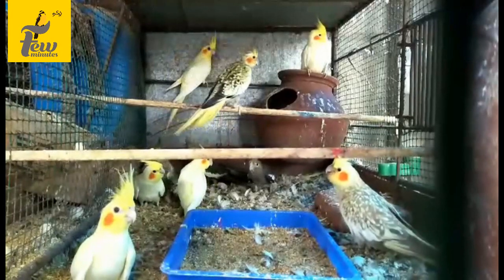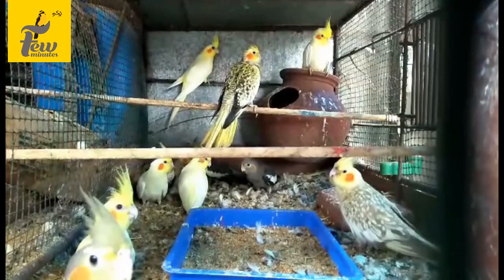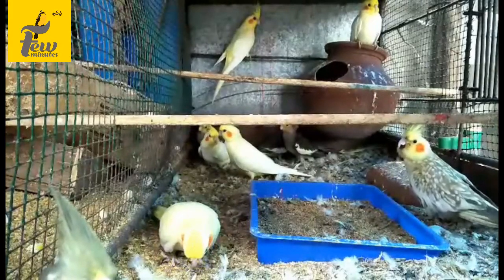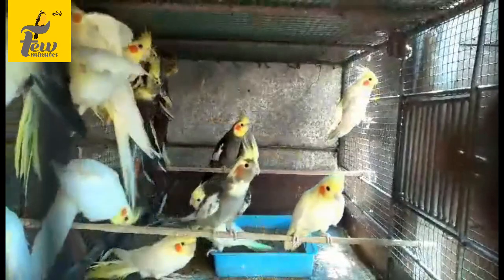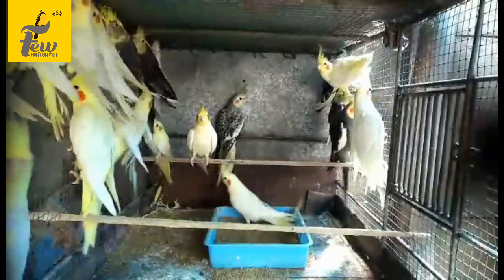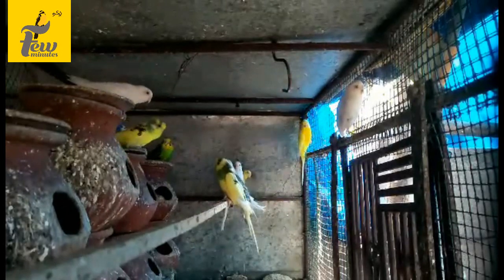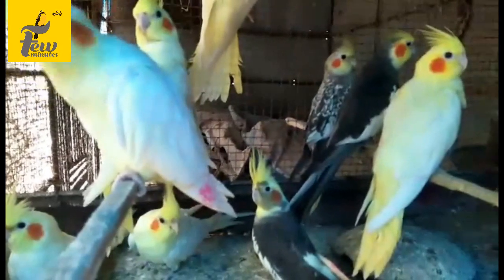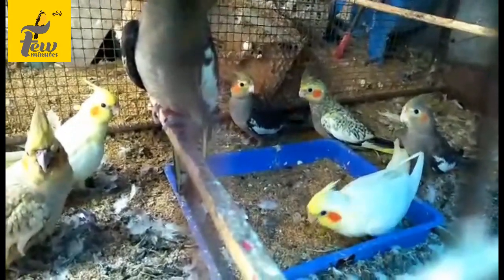Quick breeding food for Cockatiel bird and all birds healthy food in Tamil